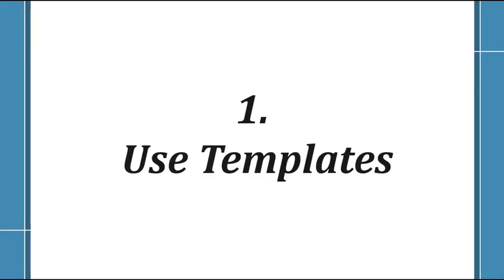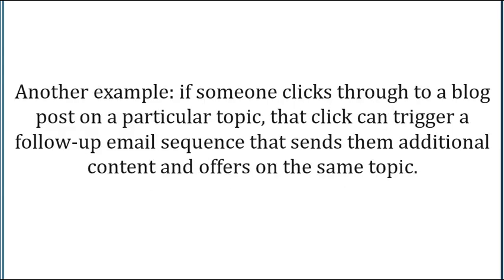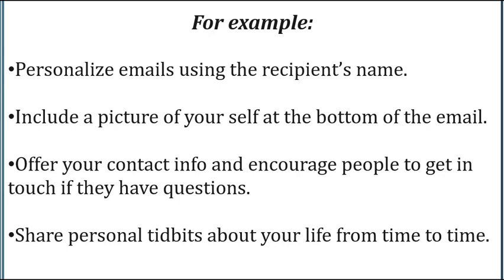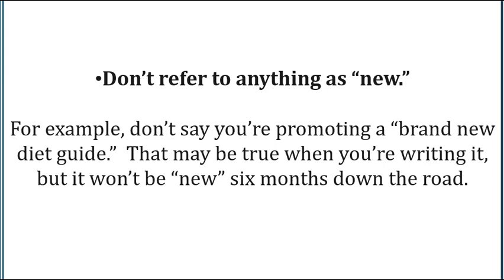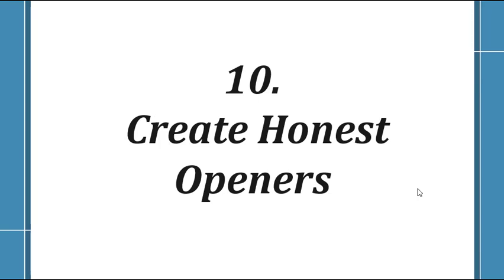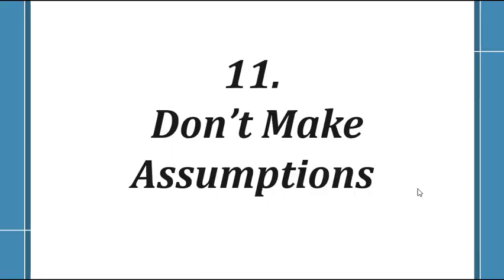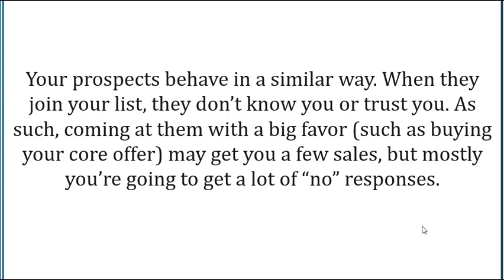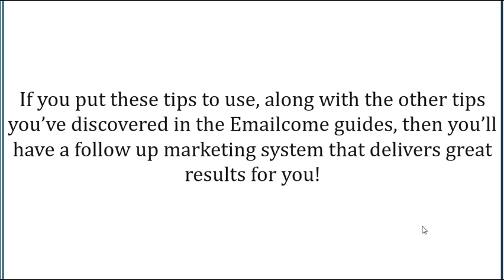Follow-Up Marketing: 17 Suggestions For Your Own Set It And Forget It Sales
In this video, Rosalie from the IMsimple.com Internet Marketing Team talks about follow-up marketing tips, because follow-up marketing is important for every online business. The tips in this video are highly recommended for:

YouTube Creators
Freelancers
Virtual Contractors